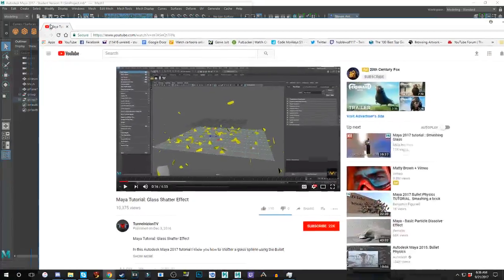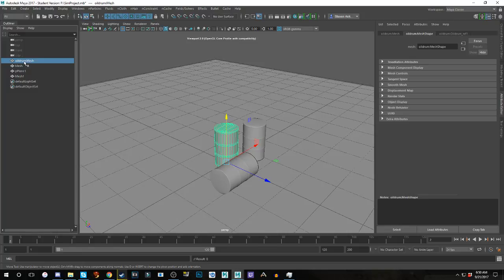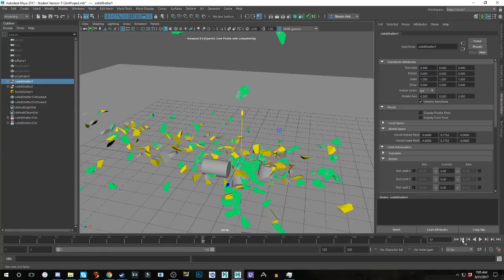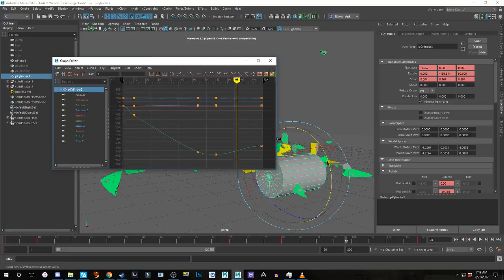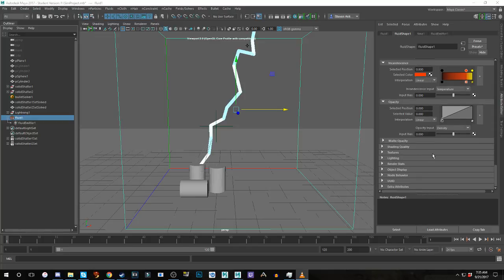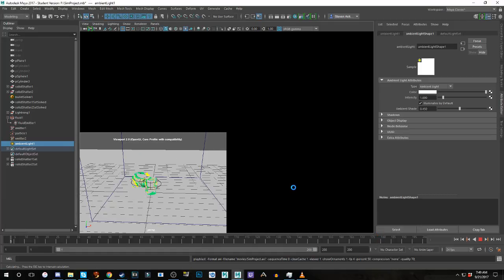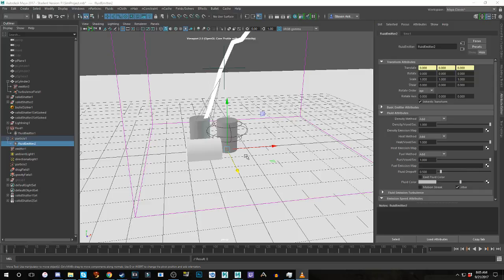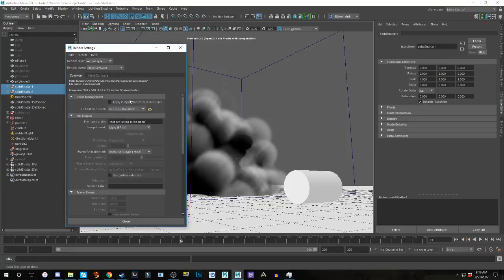3d Animation | Barrel Explosion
Just some animation.

All Music being played becomes to their owners not me.

Beware pokey mouses